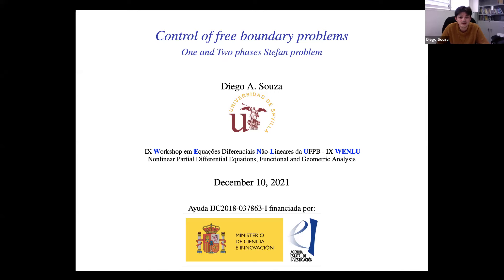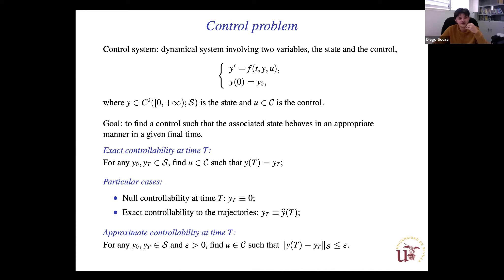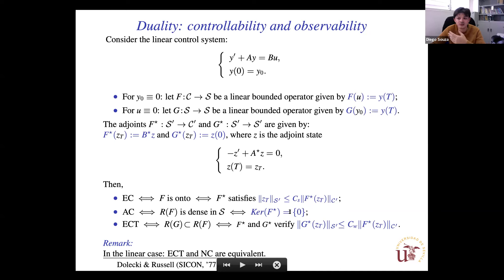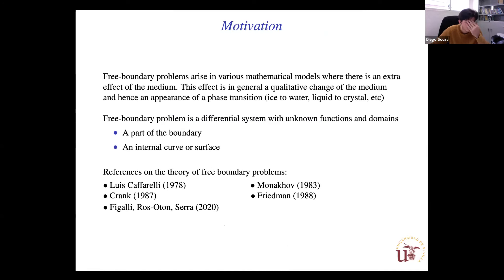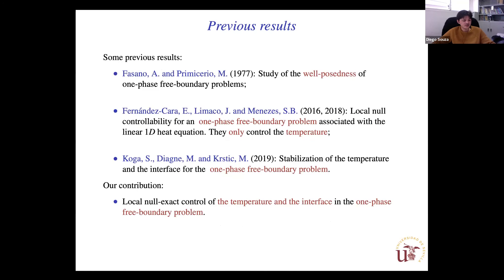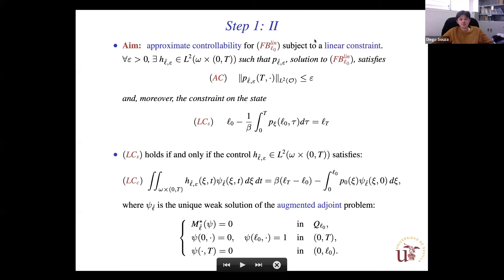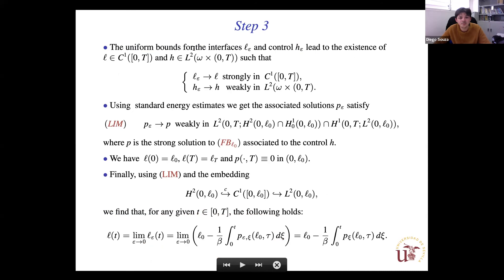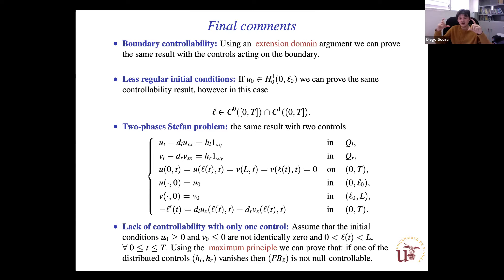Diego Souza (Universidad de Sevilla, Espanha) - Controle de problemas de fronteira livre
IX WENLU - Workshop on Nonlinear PDE's, Geometric and Functional Analysis
Sessão: EDP
Título da Palestra: Controle de problemas de fronteira livre
Período do evento: 06/12/2021 a 11/12/2021